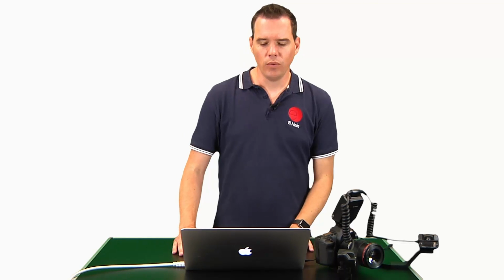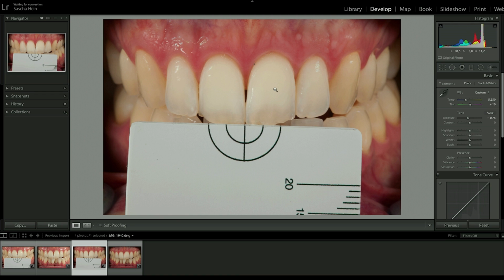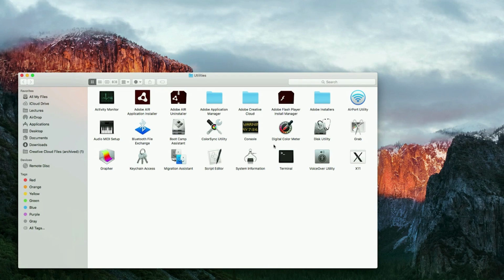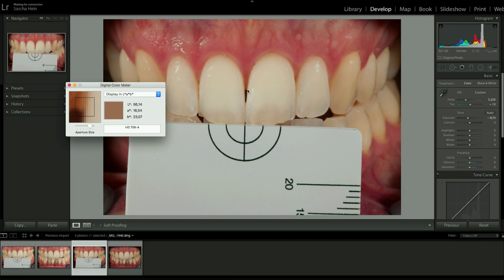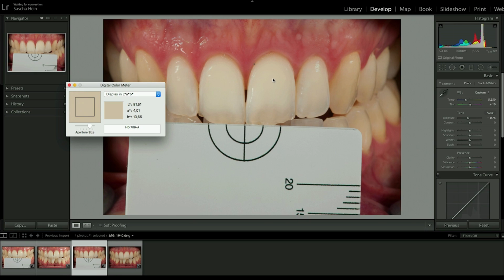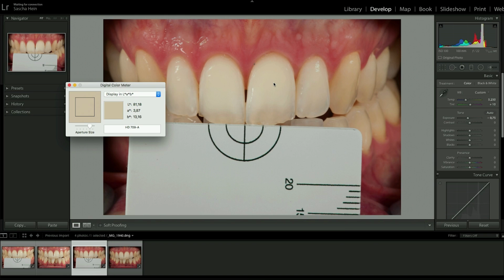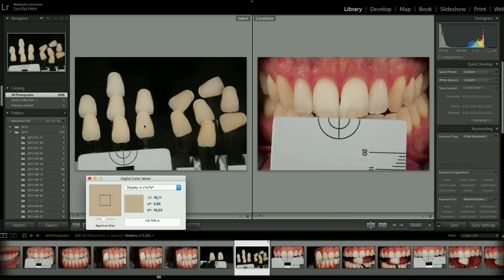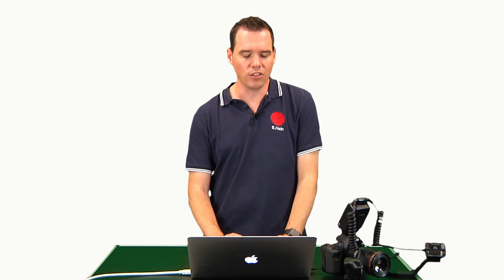4 practical application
Using your white_balance® gray reference card to select shades using shade guides.